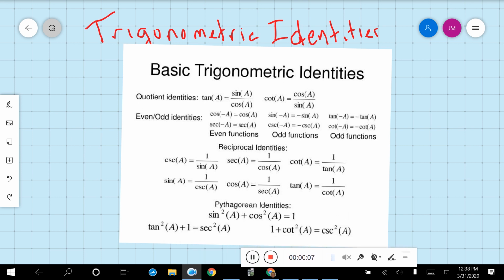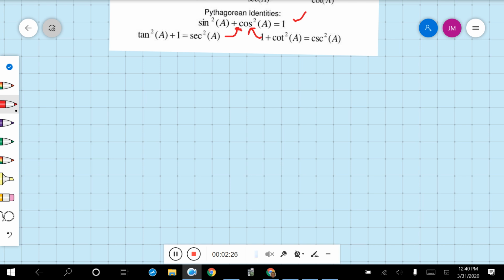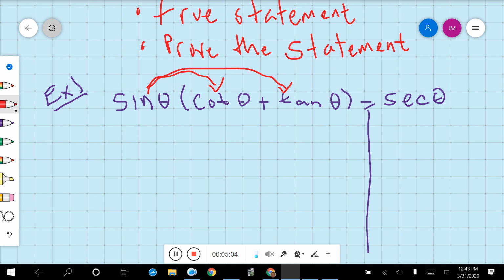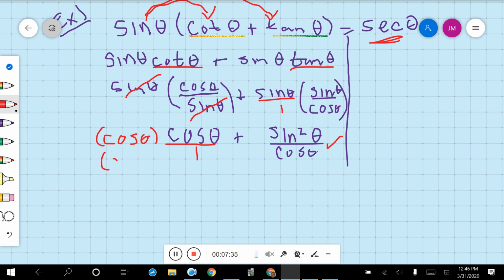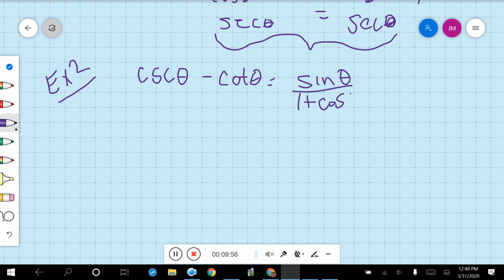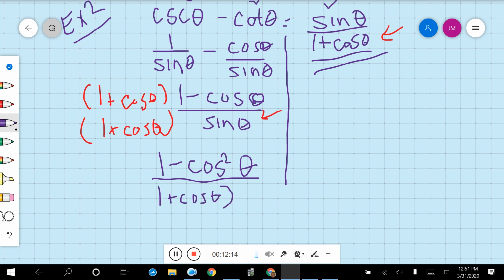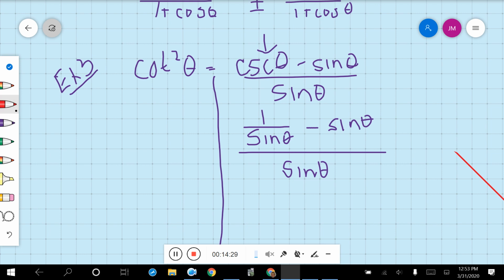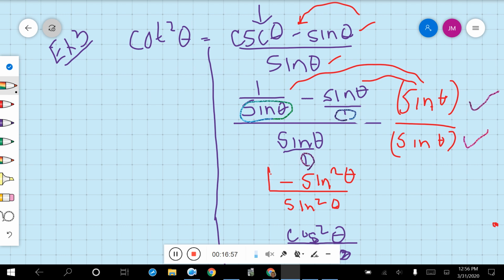Mrs. McBride MATH-Trig Identities Part 1